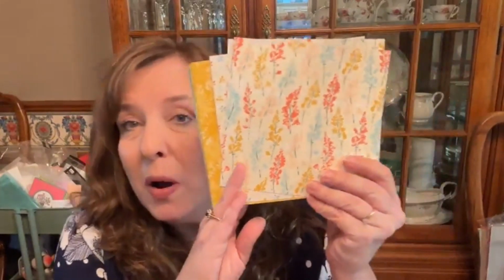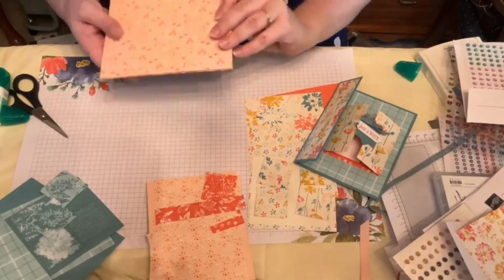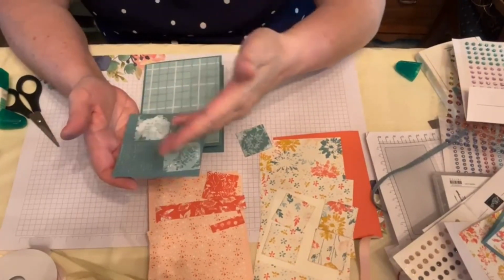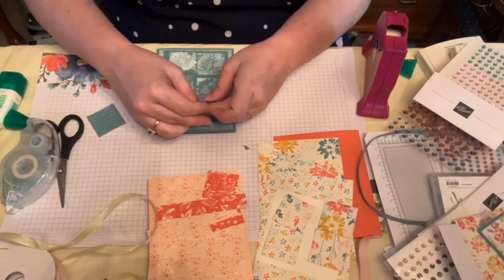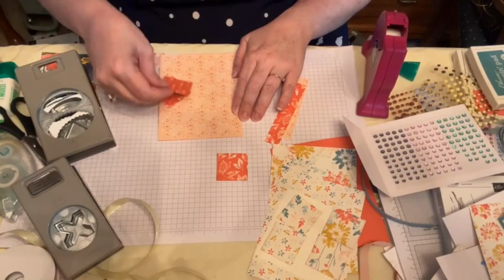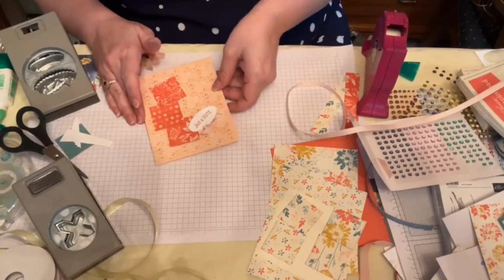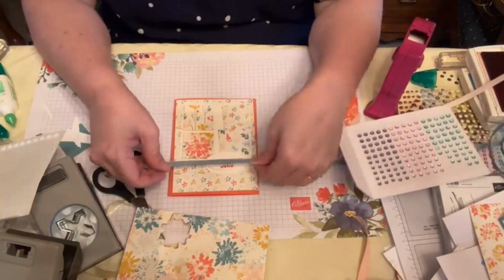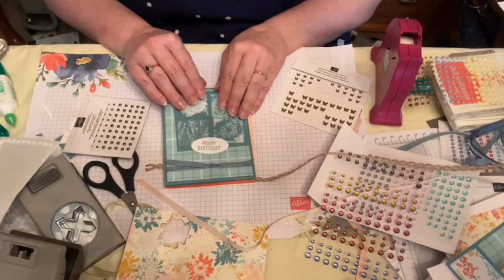Inked Botanicals Stampin Up Designer Series Paper Focus Card Video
Thank you for "hopping" by my channel. I'm Stampin' Up! Silver Elite Demonstrator, Rhonda Griffin, and I'm located in the USA. I upload content at least weekly and would love to help you with papercraft ideas!

(The post will appear around the same date as the YouTube video if you need help finding it.)
In the USA? Don't miss any of my specials and information and get a content summary by signing up for my newsletter (if you are not already a Stampin' Up! Demonstrator yourself). (Stampin' Up! sales and promotions are included too.) You can do that on my blog or by clicking